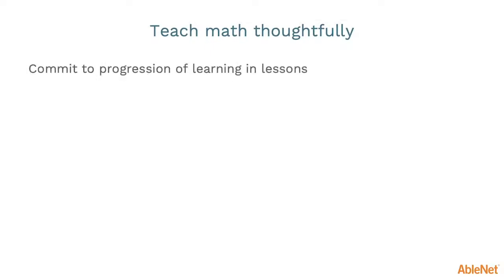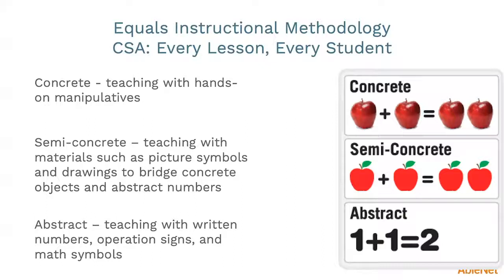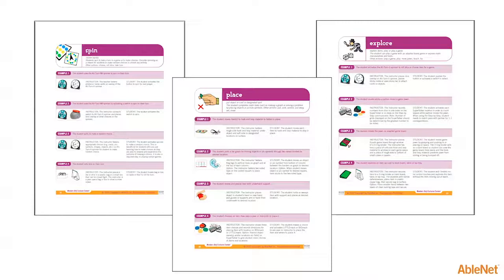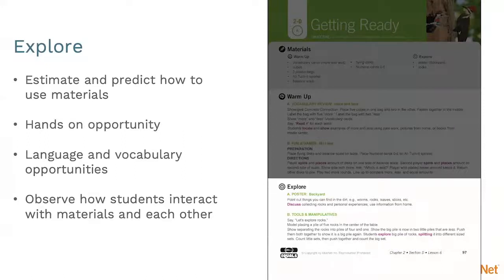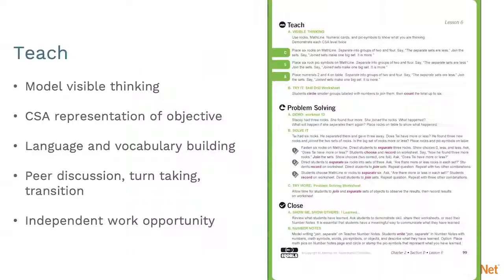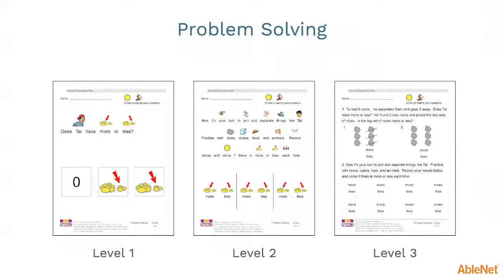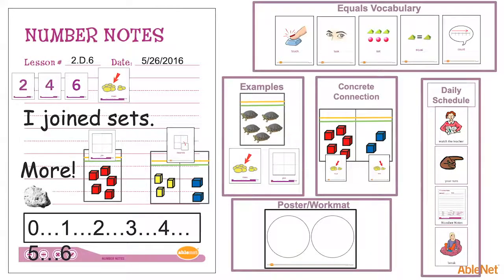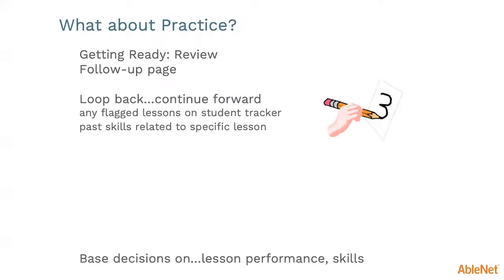Equals Math Copyright 2009 & 2011 Lesson Components Training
Use this link to access the Equals Technology Lesson Center, FAQs and/or request Members Only digital content for your Equals kit.